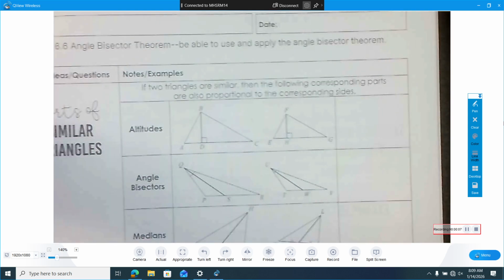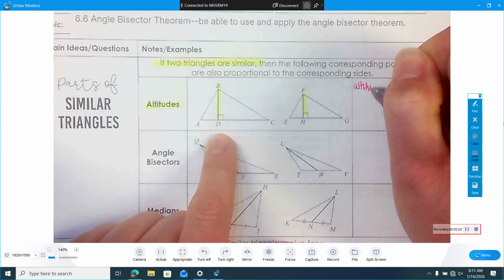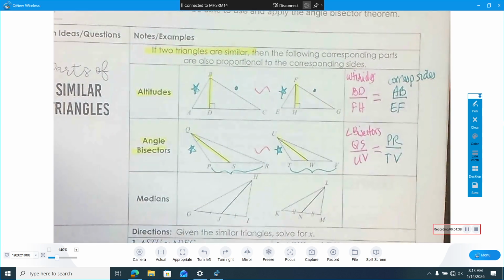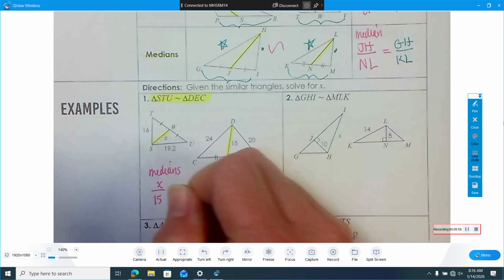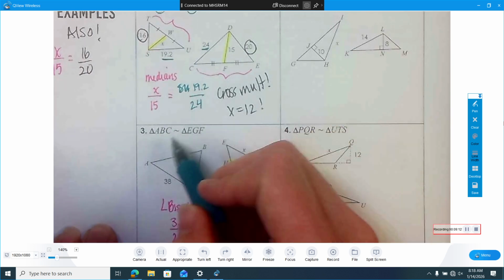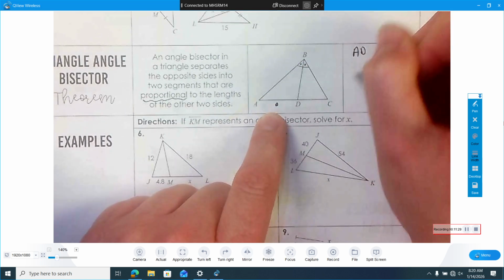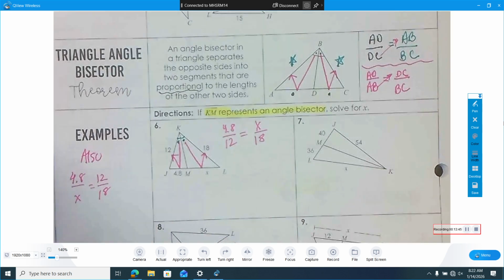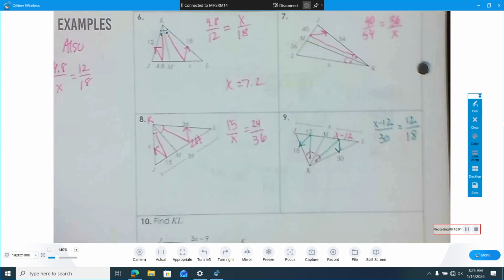6.6 Angle Bisector Theorem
6.6 Angle Bisector Theorem